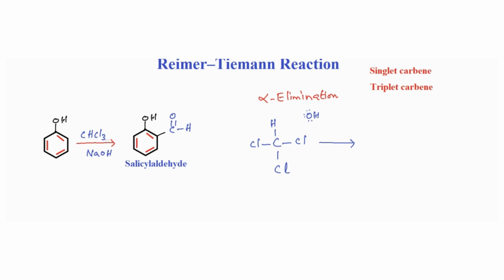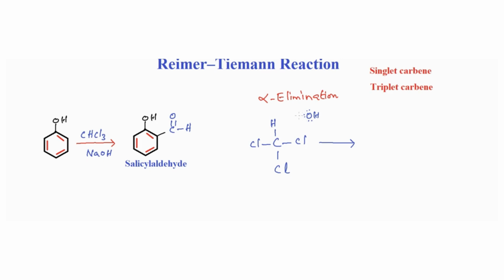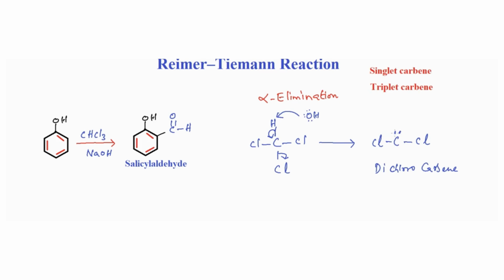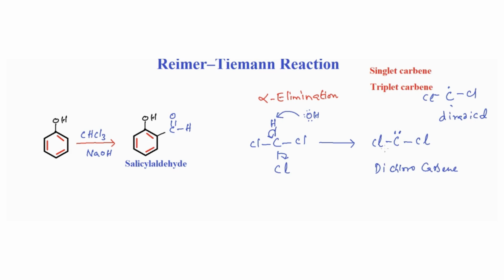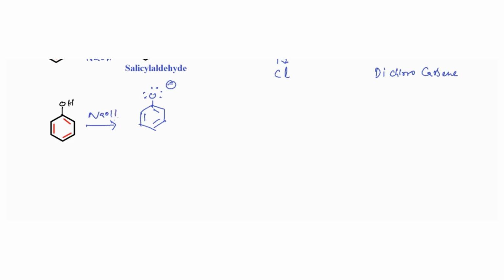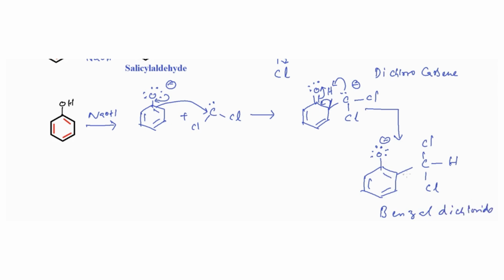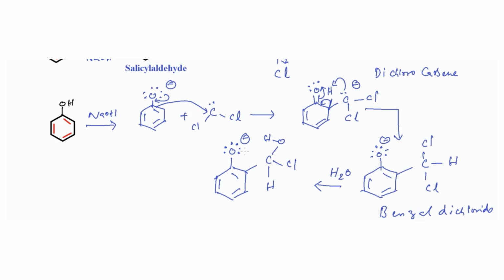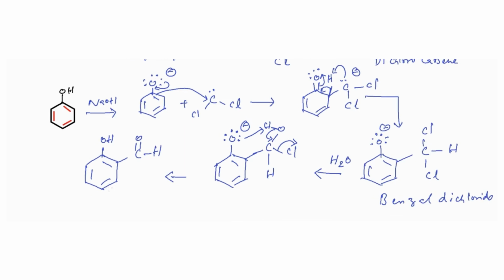Reimer-Tiemann reaction |Organic chemistry |JEE | B.Pharm |Pharm.D| M.Pharm | GPAT | IIT-JEE | NEET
This video lecture provides a comprehensive explanation of reaction mechanism of Reimer-Tiemann Reaction!
In this video, we cover:
✔️ The fundamentals of the reaction.
✔️ The complete reaction mechanism, including the role of chloroform and sodium hydroxide.
✔️ A step-by-step breakdown of the formation of ortho-hydroxybenzaldehyde (salicylaldehyde).

Perfect for students, educators, and chemistry enthusiasts! 📚 Whether you're preparing for an exam or just curious about organic reactions, this video explains everything you need to know in a simple and engaging way.

🎯 It will be helpful for Pharmacy students who studies organic chemistry
and any competitive exam aspirants like NEET, JEE, GPAT, MCAT, etc